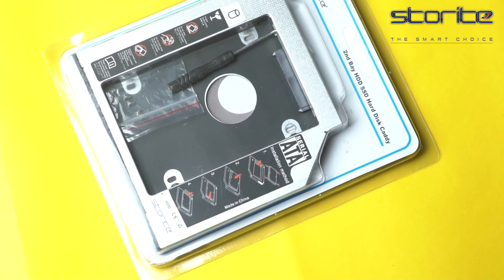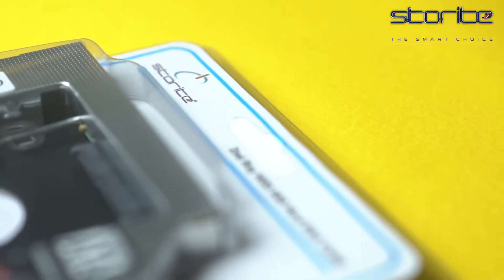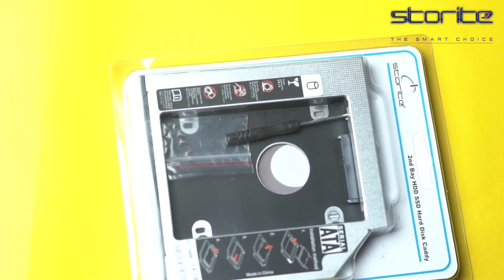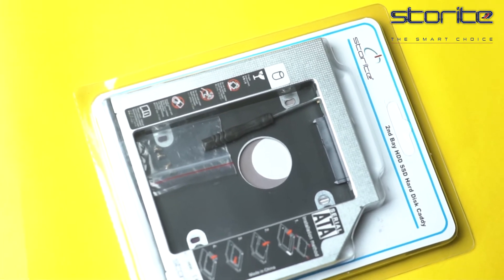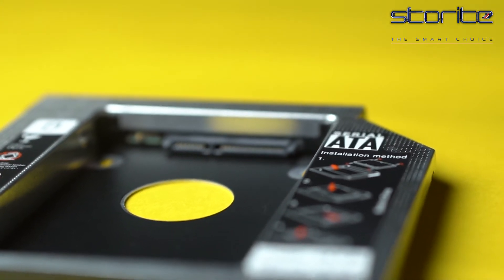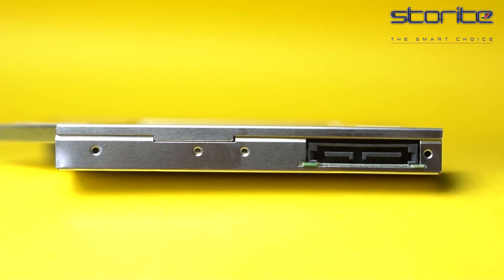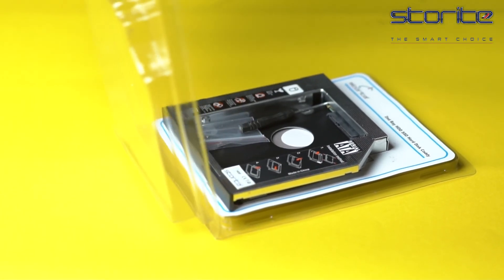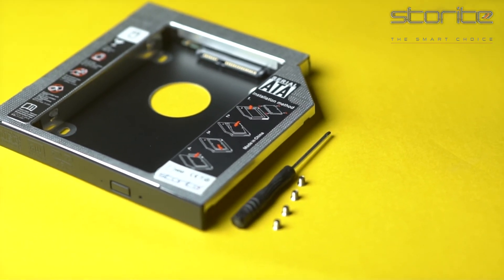Storite SATA 2nd 2.5-inch Hard Drive Caddy for 12.7mm Universal CD/DVD-ROM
This 2.5-inch SATA HDD 12.7mm caddy can add extra storage capacity to your laptop and help you quickly store and back up critical data.
Compatible with: 2.5"/12.7mm SATA HDD or SSD, hard drive not include. 100 percent brand new 12.7 mm-thick caddy
Fully integrated into laptop, no cables/PSU/software driver needed. Fast & reliable connection in laptop, just as the primary HDD
Make NTFS hard drive if you are using it as a new in disk management

Brand: Storite

Connector Type: SATA 2nd 2.5'' Hard Drive Caddy for 12.7mm Universal.

Compatible Devices: All types of Laptops.

This 2nd HDD adapter gives you maximum storage flexibility enabling you to add a second notebook HDD to any modular bay With the second HDD in your laptop, you have the fastest way to back-up key applications and critical data. Features .

The connection is similar to the primary HDD Dual boot, supports installation of 2nd operating system on the 2nd HDD and boot selection This device accepts 2.5 inch 12.7mm SATA HDD The Universal SATA-to-SATA Caddy is compatible with laptops that has a 12.7mm-thick / high optical bay with a SATA interface.

Package included: 1 x Hard Drive Caddy, 1 Screwdriver & 4 Screws

Expand Storage Space
The 2nd Hard Disk Drive Caddy / Adapter to bring you new maximum data storage flexibility, with the compact portable design. Which works with 2.5" inch 9.5mm /12.7mm Serial SATA Hard drive HDD and SSD (Solid State Drive) as well. With the second HDD in your Laptop.
Improve laptop performance and capacity with extra hard drive

Fully Integrated and Excellent Performance ad Primary
Fast & Reliable connection in laptop, just as the primary HDD.
This Hard Drive Adapter lets you add a second hard drive to the laptop systems.
With a second hard drive, you can quickly store and back up critical data.
Check the size and interface of your laptop through this image to know which 2nd bay is suitable for you to purchase.

Installation:
Unpack the New drive, lift the adaptor retaining latch, the screw to the hard disk; Insert the drive into the Adaptor at an angle; Slide the drive into the connector until it locks into place; Lower the adaptor retaining latch until it snaps closed